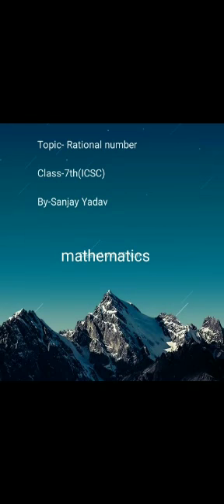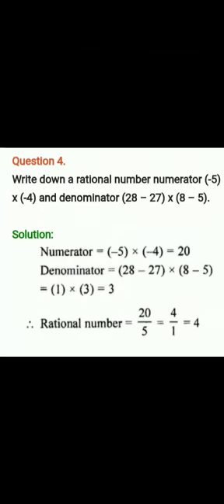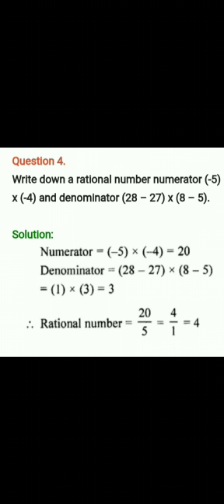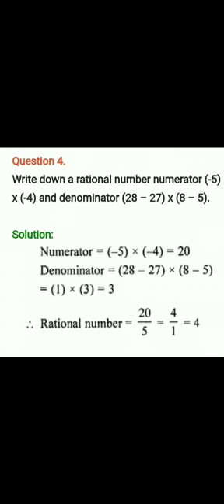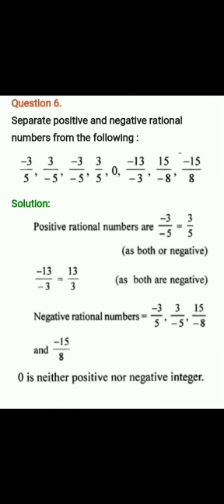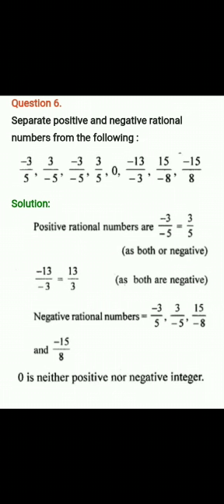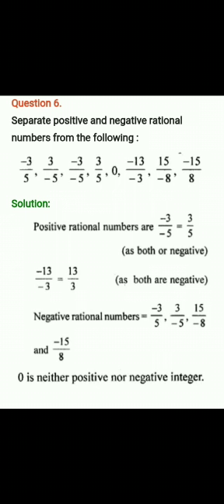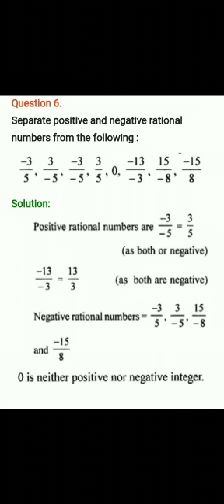Rational numbers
Video from Sanjay sir